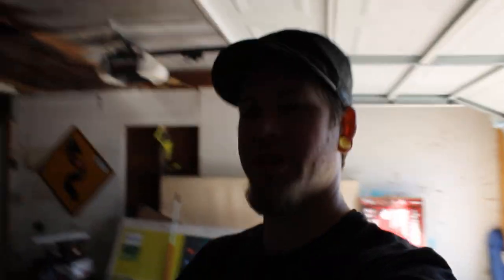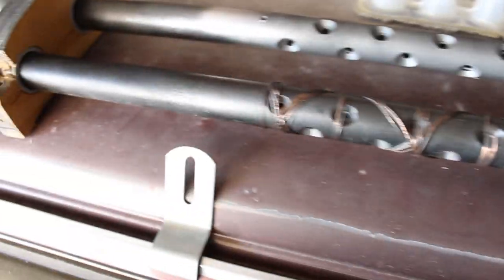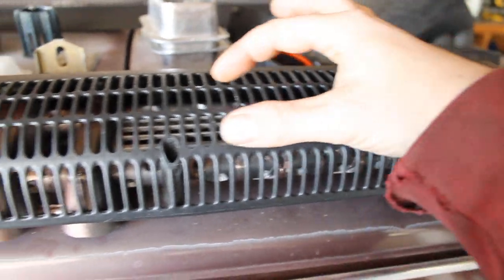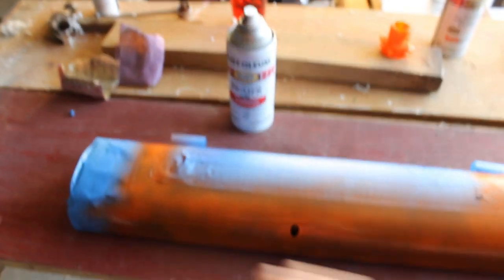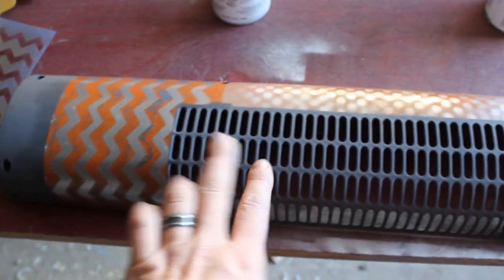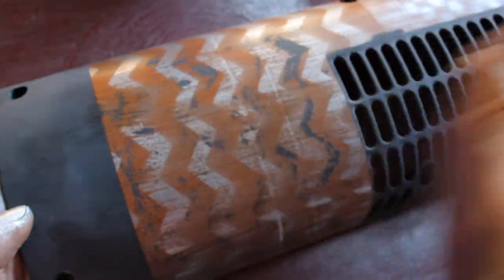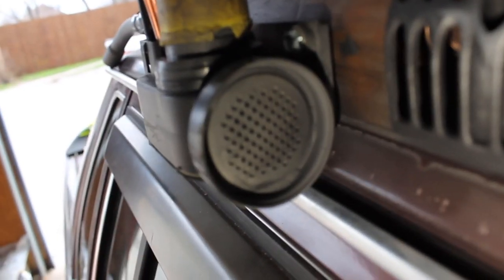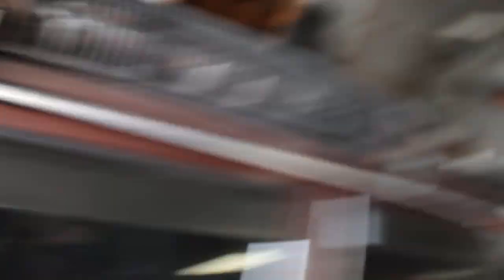Lets Build a Sci-Fi Voltage Converter prop!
Episode 1!
Short channel introduction and a full build on the first Cyberpunk prop for the Volvo!